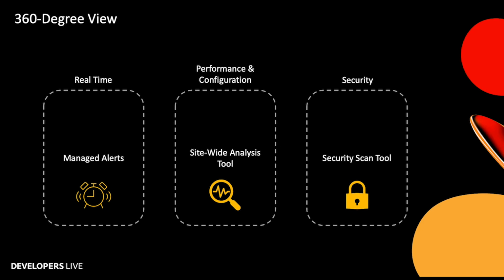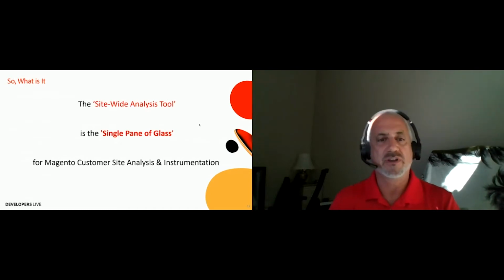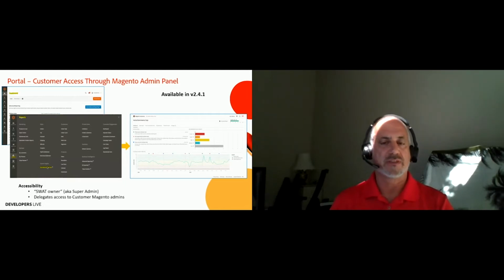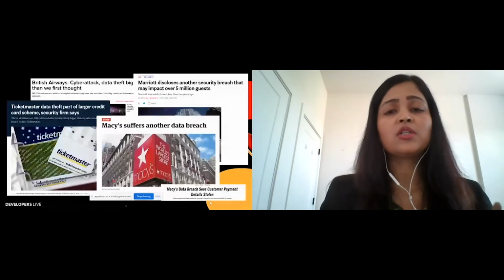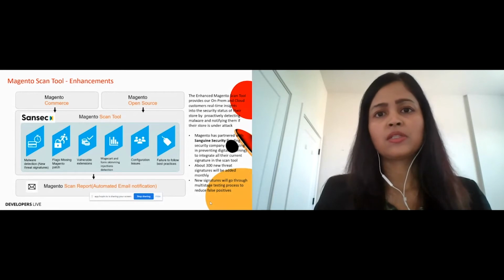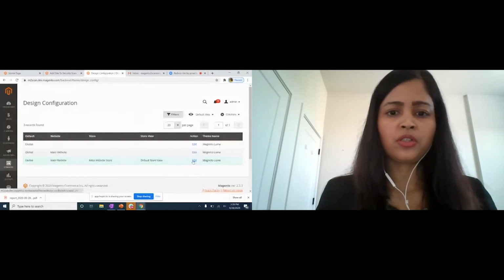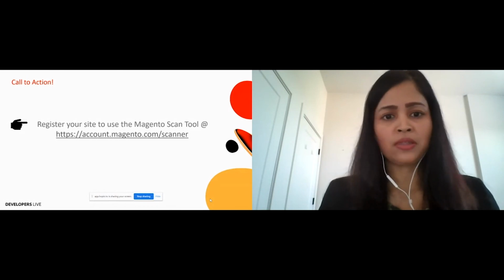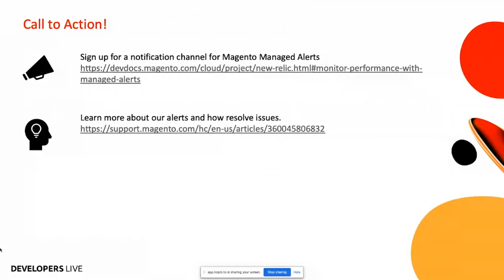Adobe Developers Live | Reduce Risk by Proactively Identifying Security & Stability​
Learn from Megan Harron, Barnet Hellman, and Smita Verma about how Adobe is enabling customers to monitor the overall health of their Magento Commerce environment and proactively address issues.